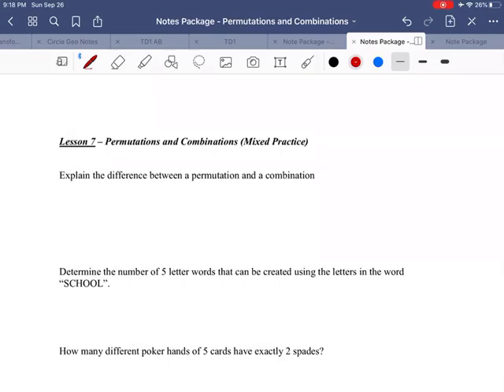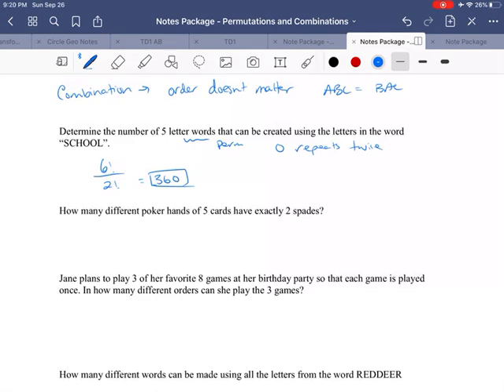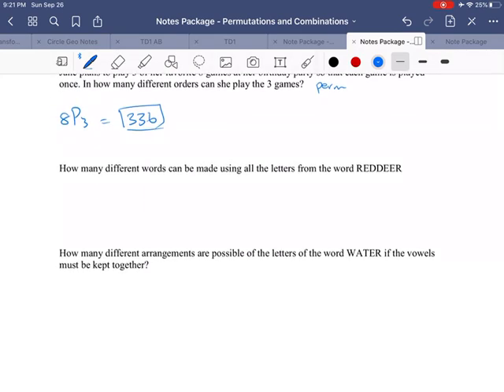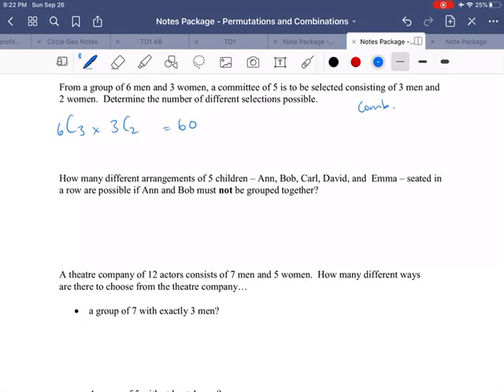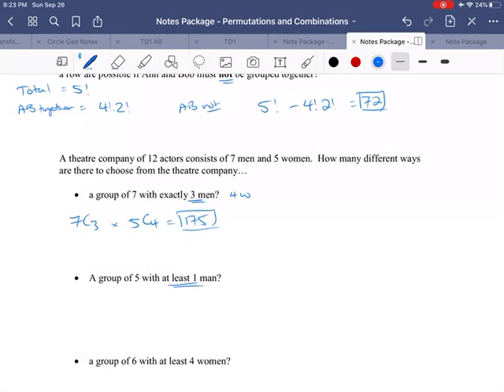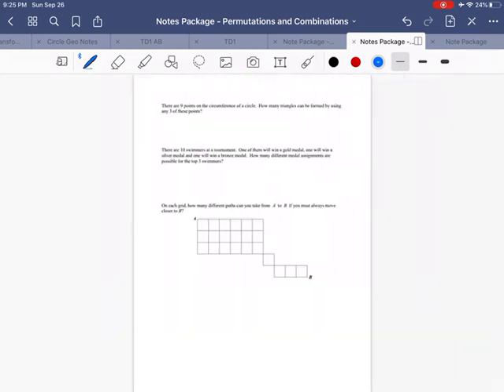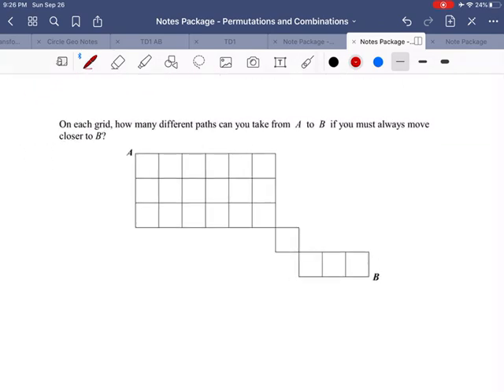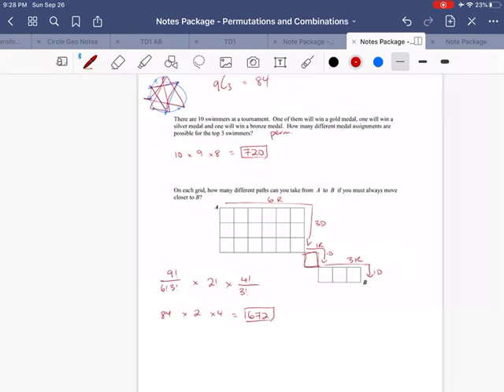Math 30-2 Perms and Combs lesson 7